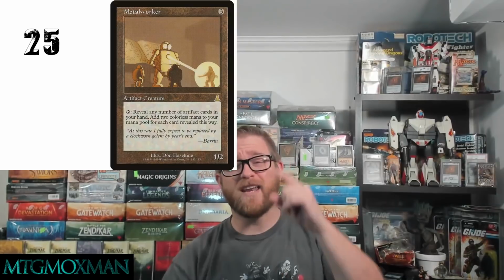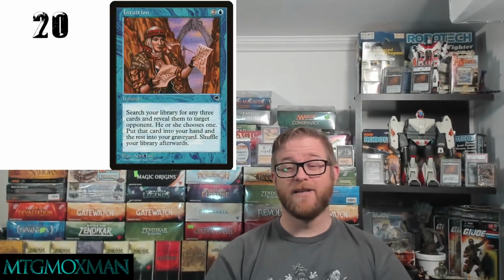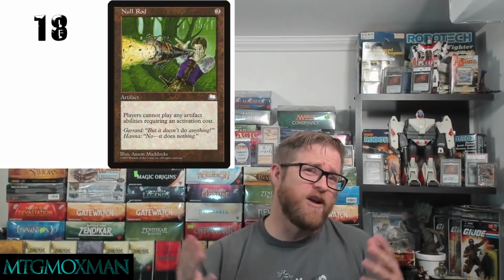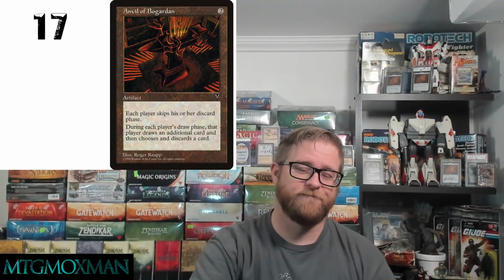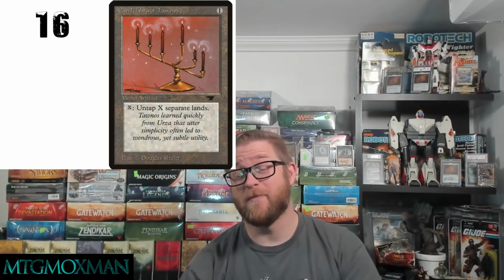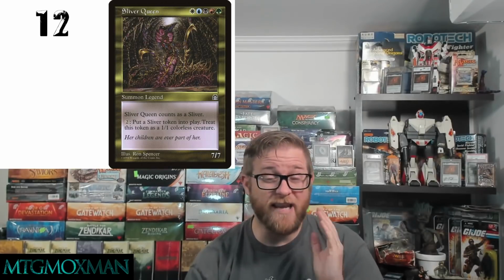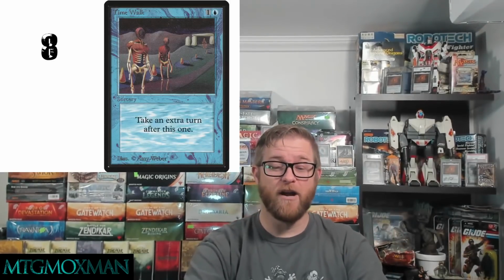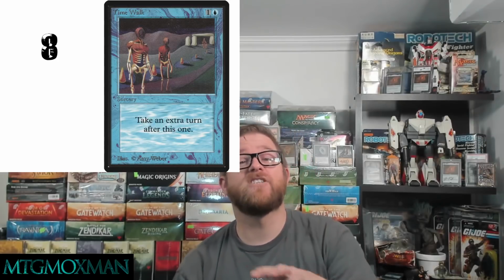MTG The Chase Is On Top 25 Reserve List Cards